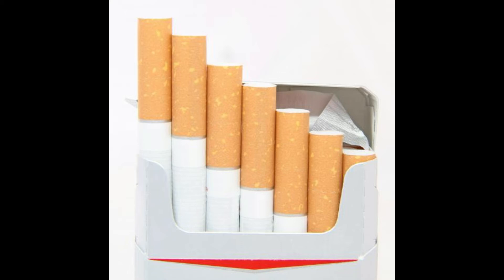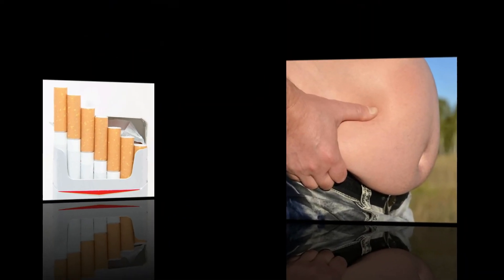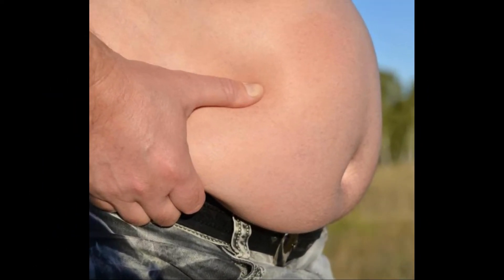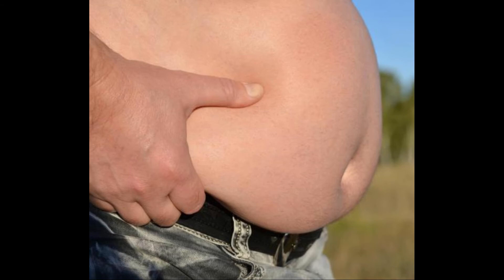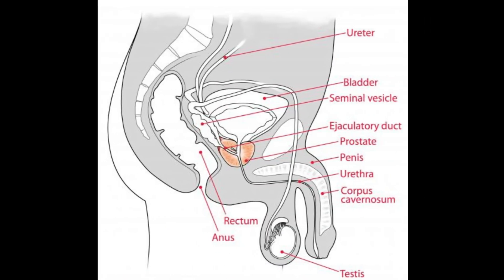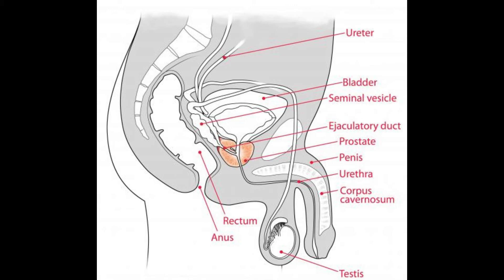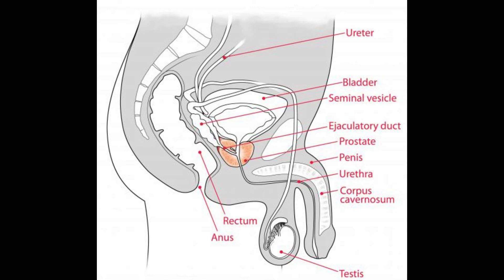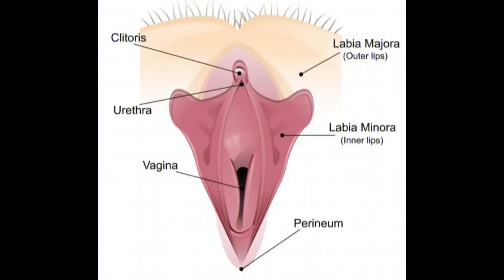What is Genital Psoriasis